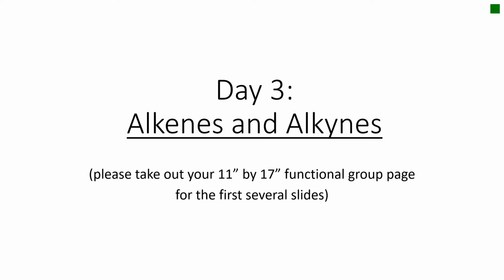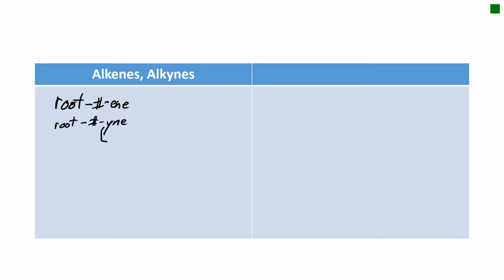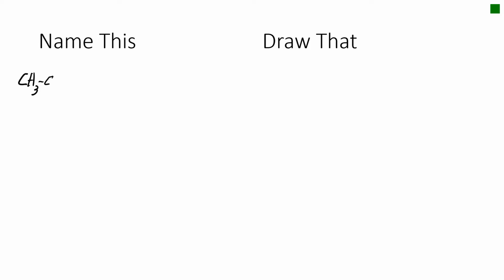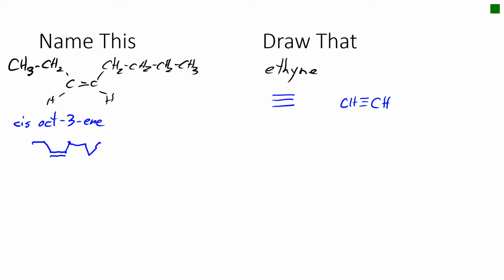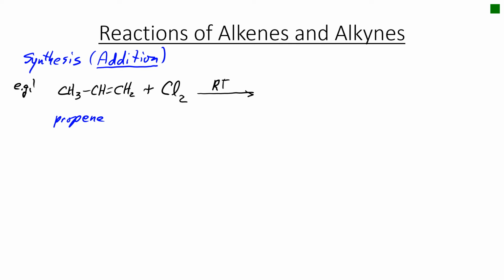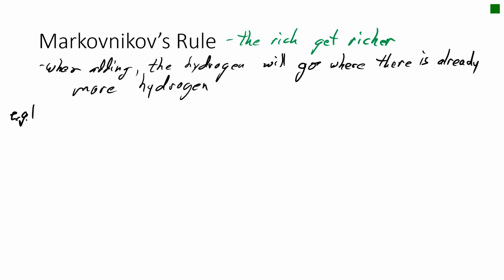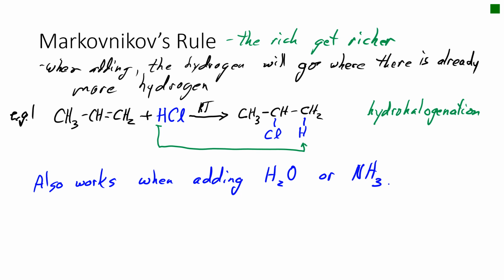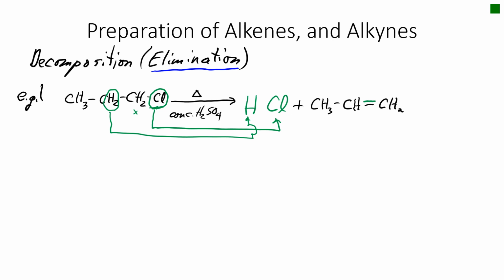Org D03 1 2 Alkenes and Alkynes 20170605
This video includes both the chart piece, but the reactions to both make, and reactions of, alkenes and alkynes. I will need to go over one clarification in class regarding elimination.